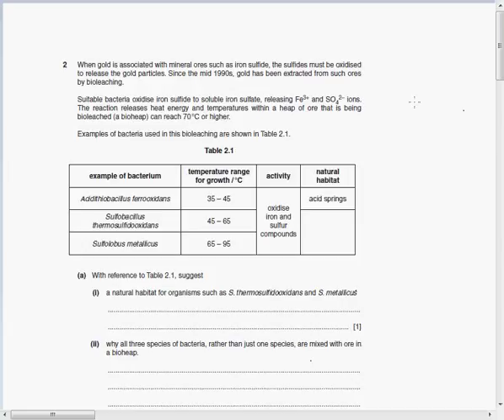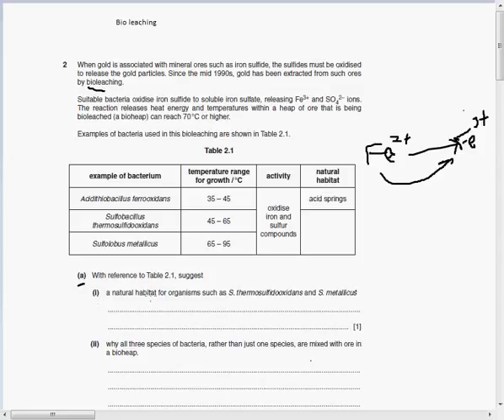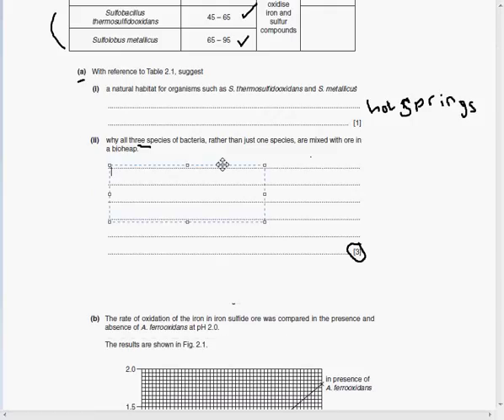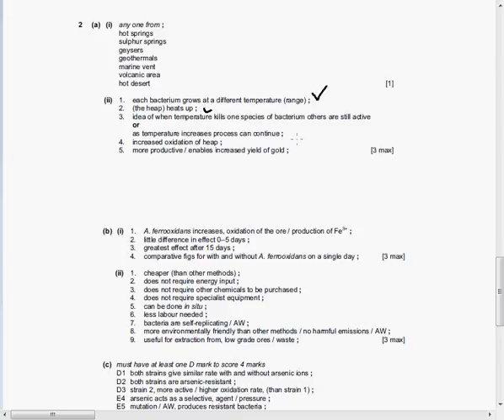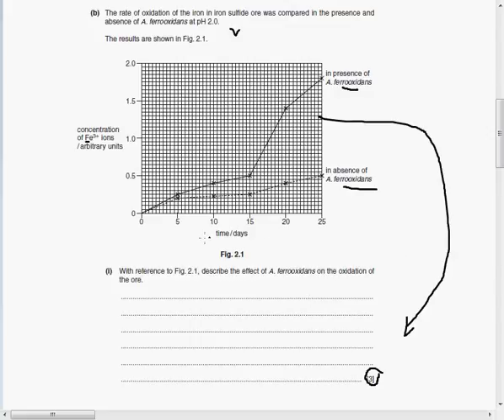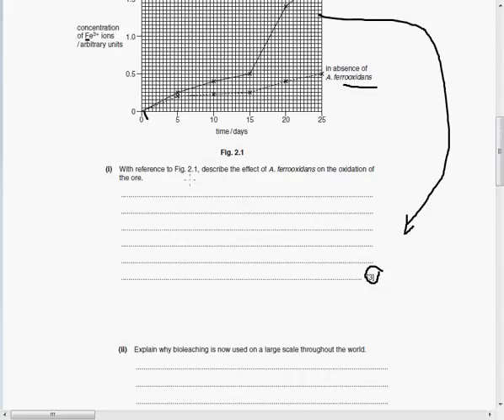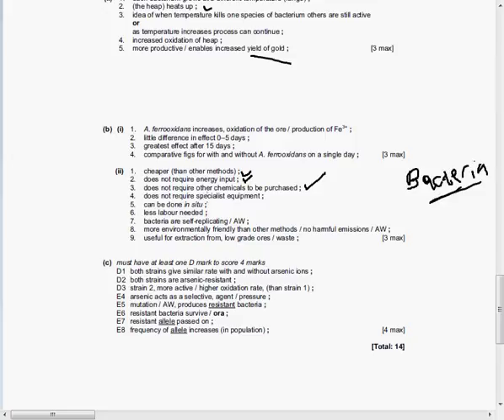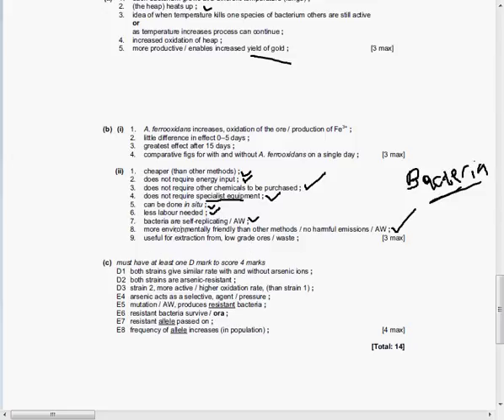Mining ANS 1